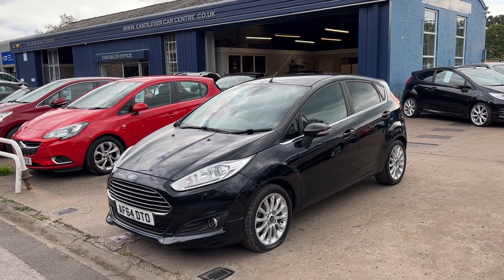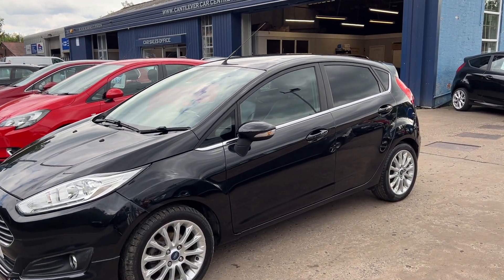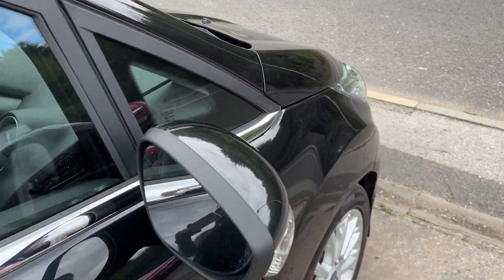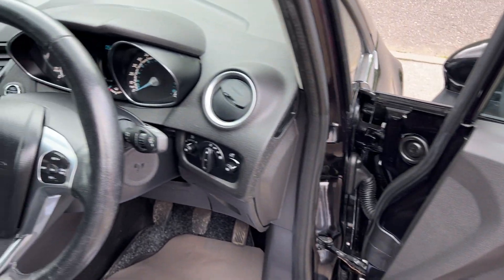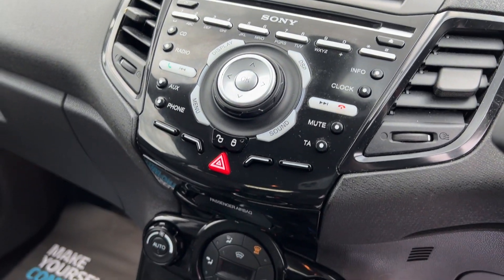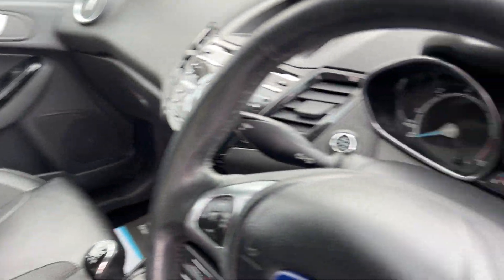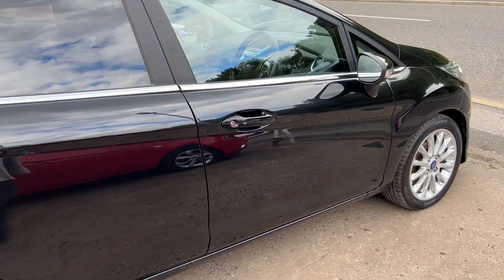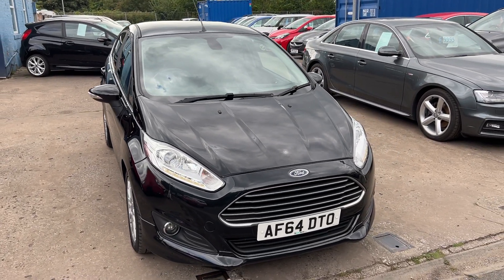FORD FIESTA - AF64DTO